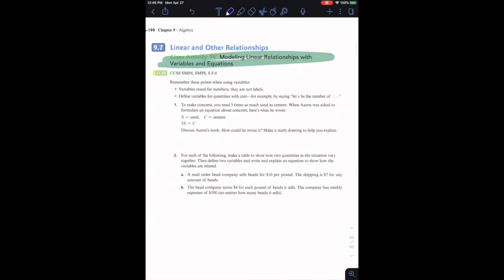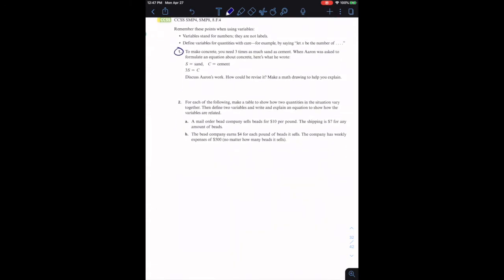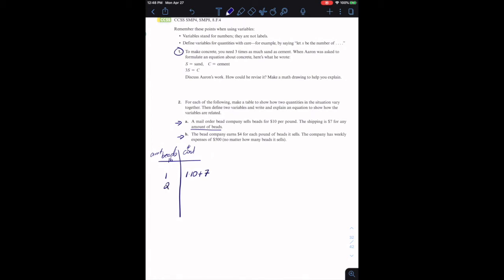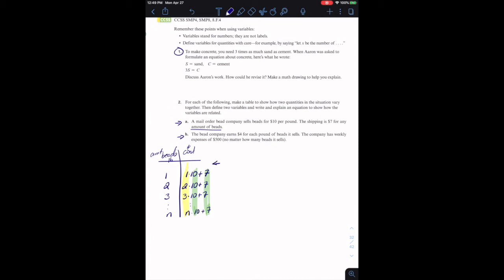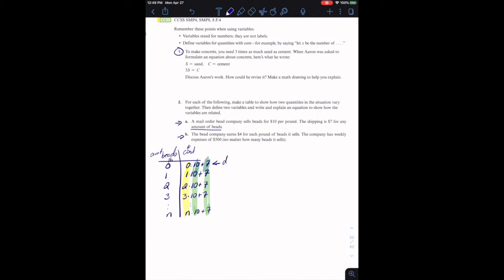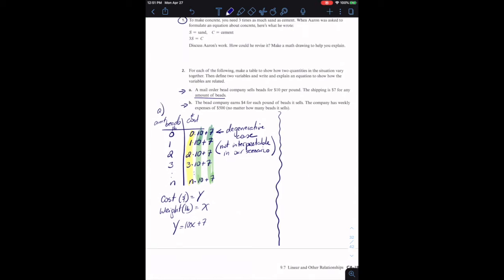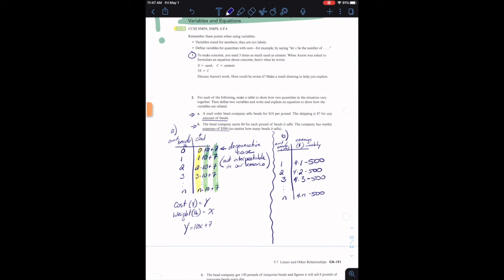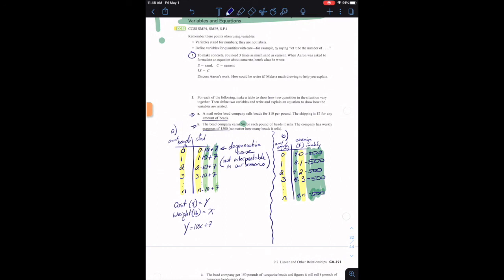Beckman 9 7 Activity 9V